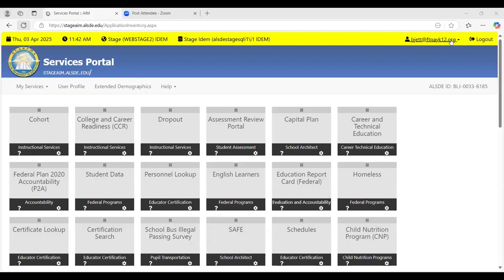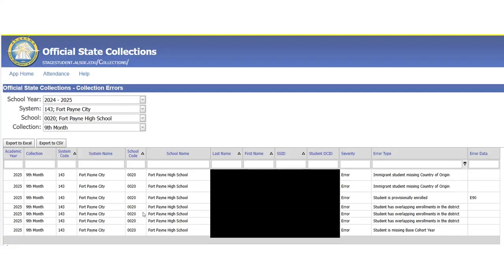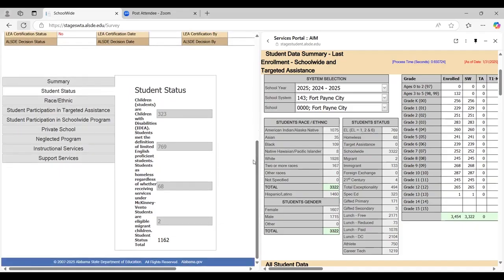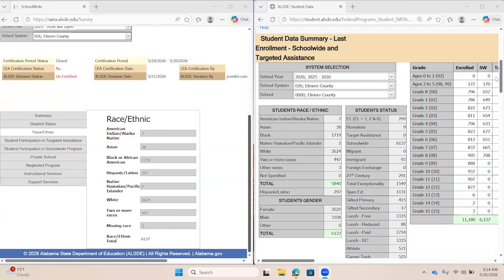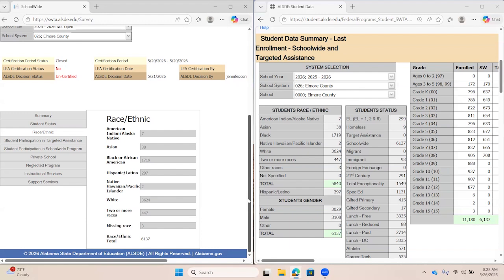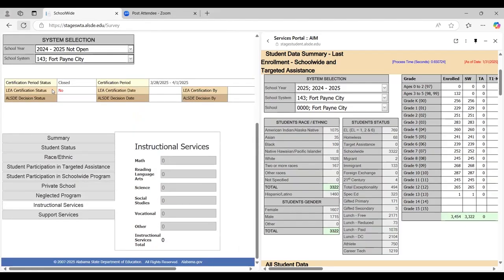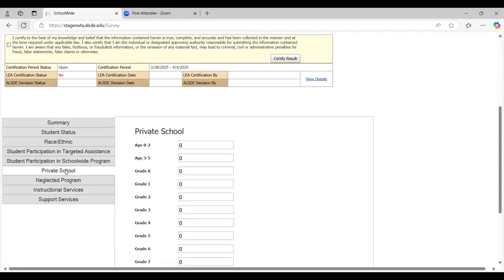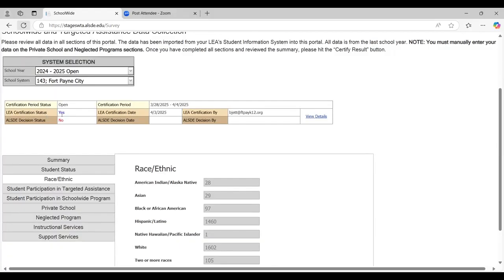SchoolWide/Targeted Assistance (SWTA) Application Overview in AIM - UPDATED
ALSDE Federal Programs - SchoolWide/Targeted Assistance (SWTA) Application Overview in AIM - UPDATED (Wednesday, May 27, 2026)